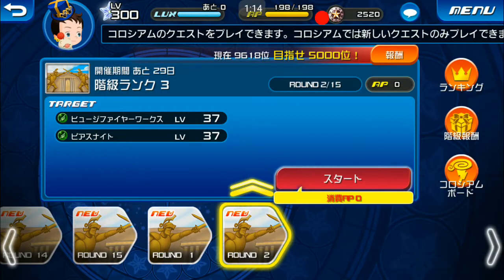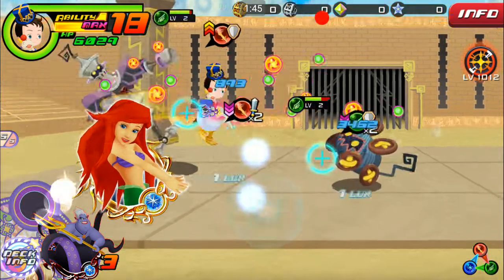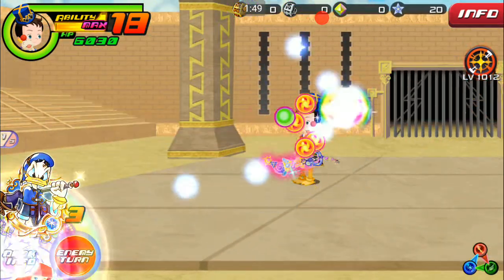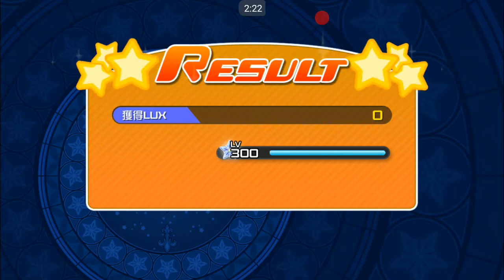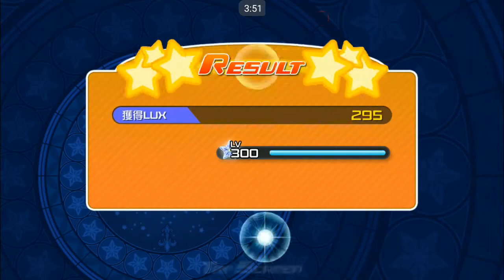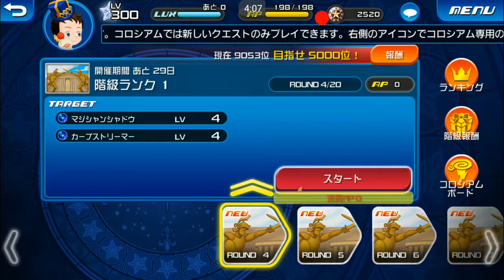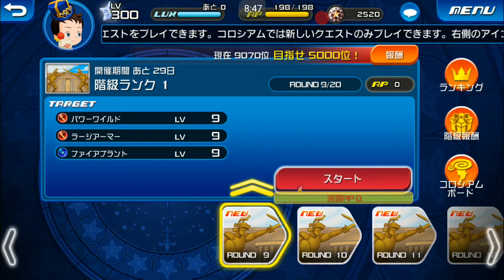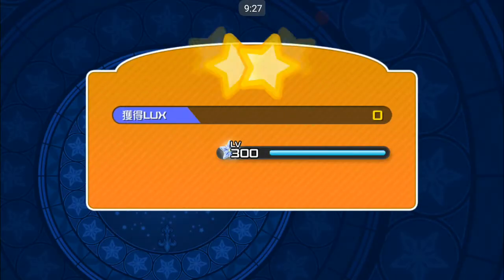KHUx JP「キングダム ハーツ ユニオン クロス」: September Coliseum, Enemies From Round 1 to 0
Enemy Lists:

Round 1 vs Magic
1. Burrfish x5 (-2 PSM DEF)
2. Calmness Rose x1 (Sleeping, +1 Speed Def), Ice Plant x1
3. Dark Plant x1

Round 2 vs Speed
1. Huge Fireworks x1
2. Pierce Knight x1 (ALERT!) (+1 PSM DEF), Rush Rat x1 (+2 Speed ATK, -2 PSM DEF)

Round 3 vs All Attribute
1. Defender x1, Bite Egg x1, Darkball x1
2. Search Ghost x1 (+2 ATK), Poison Pot x1, Trouble Candle x1 (+2 PSM DEF)
3. Ding Dong Bell x1 (+2 PM DEF, +1 Speed DEF), Mad Dog x1, Dive Soldier x1 (-2 PSM DEF)

Round 4 vs Magic
1. Magician Shadow x1
2. Carp Streamer x1

Round 5 vs Speed
1. Invisible x1, Fluttering x1 (+3 Speed ATK, 4 Revenge Count)

Round 6 vs Power
1. Huge Watermelon x1 (-2 GPSM DEF)
2. Mega Shadow x1 (ALERT!) (-1 Magic DEF), Large Body x1

Round 7 vs Magic
1. Apple Head x1
2. Shamanwild x1
3. Blue Gummi Squad x1 (+2 PM DEF)

Round 8 vs Power/Speed
1. Dual Blade x1 (+1 Speed ATK), Defender x1
2. Sword Statue x1, Armoured Archer x1

Round 9 vs Power/Magic
1. Powerwild x1, Charcoal Bag  x3
2. Large Armor x1, Fire Plant x1
3. Fire Plant x1, Powerwild x1

Round 0 vs Magic
1. Witch Bomber (+1 Speed DEF)

Reward Skills:
Top 100 = DB III 100% x2, DB II 100% x1
Top 500-1000 = DB III 100% x1, DB II 100% x2
Top 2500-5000 = DB III 100% x1, DB II 100% x1
Top 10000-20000 = DB II 100% x1